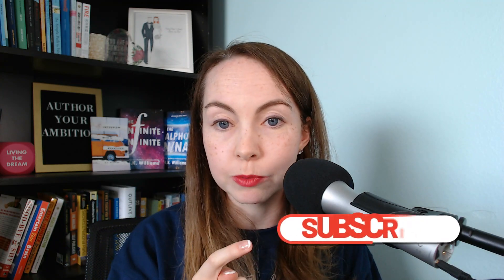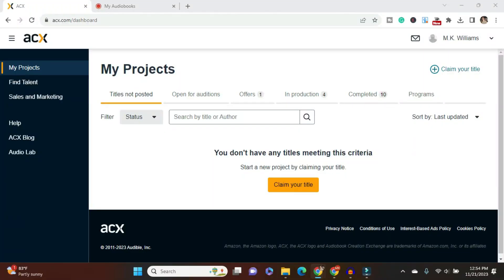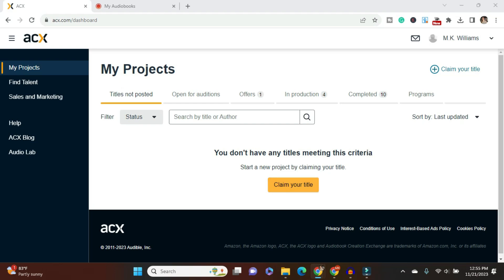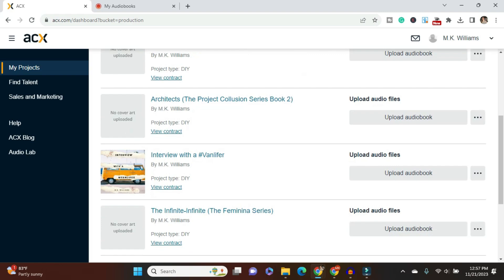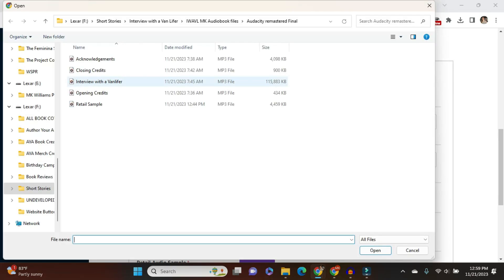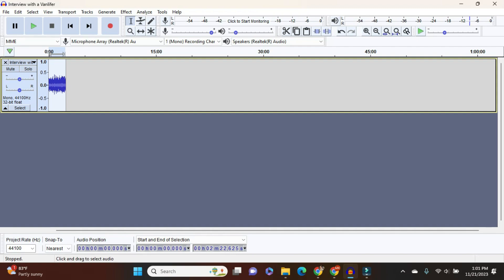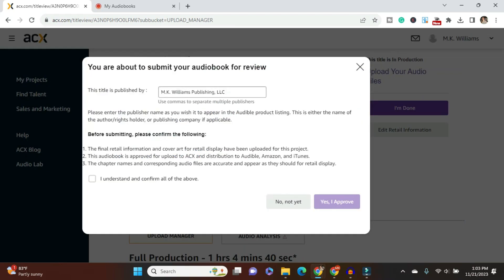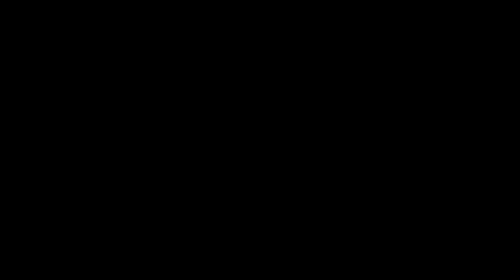2024 Audiobook Creation Exchange (ACX) Step-by-Step Upload Tutorial | Publish Audiobooks on Audible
CHAPTERS
1:25 What you need
3:00 Tutorial Begins
5:35 Upload Audio
8:23 Audio Analysis and Edits in Audacity

What you need:
Finished Audio files
Opening and closing credits
Retail Sample
Audiobook Cover

Music from: Wondershare Filmora Sounds: "Something Cheer You Up"